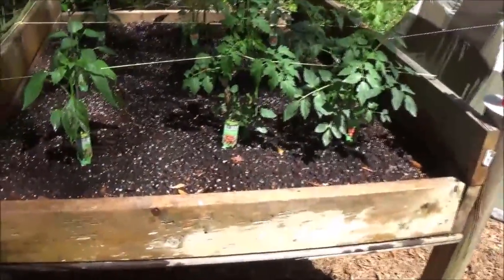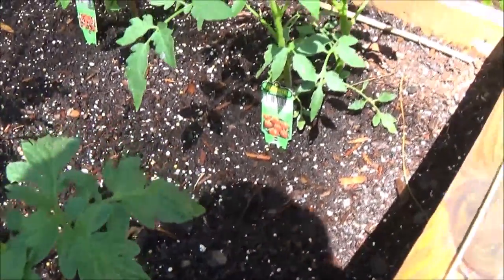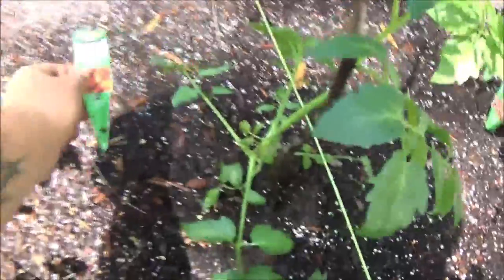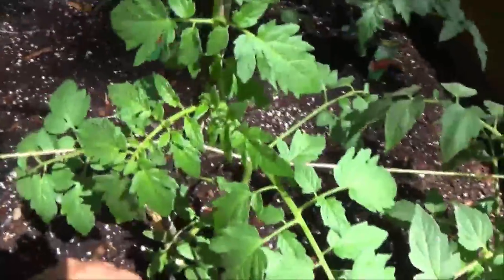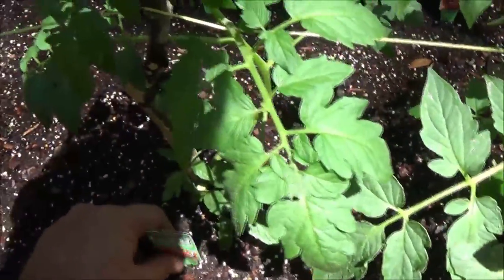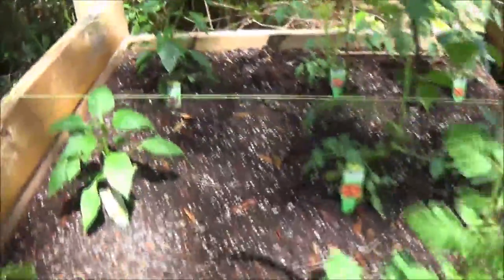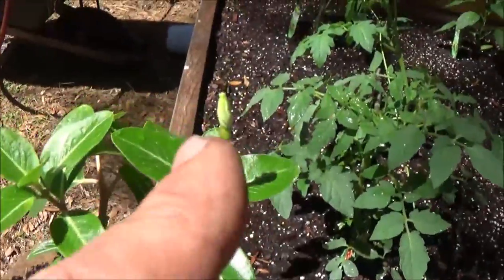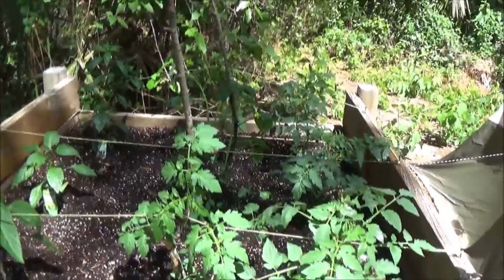One Week Garden Update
lets see how our garden is doing shall we?